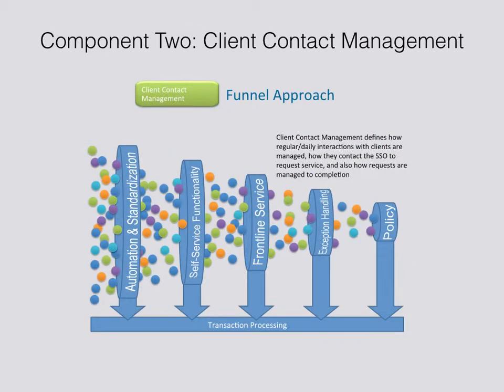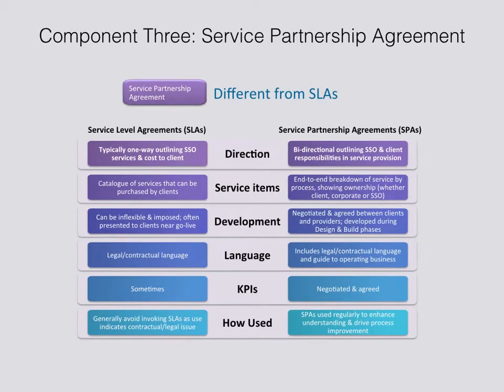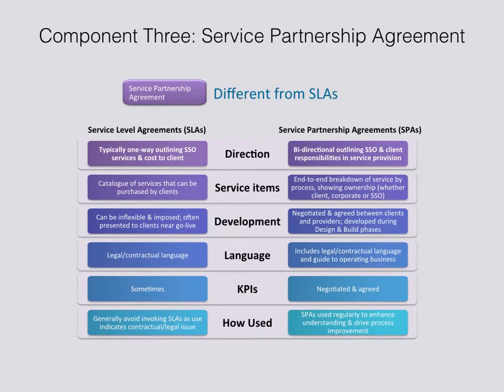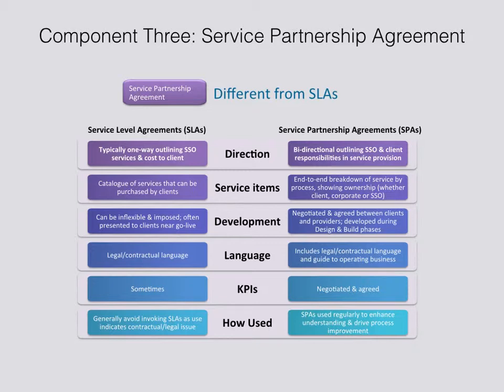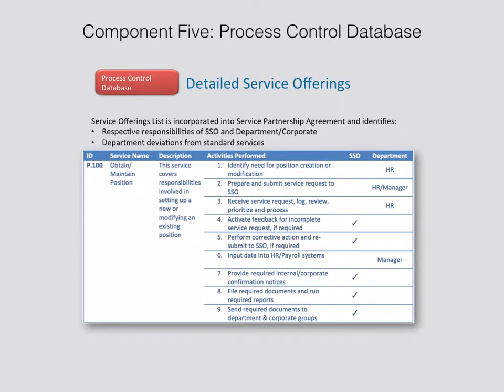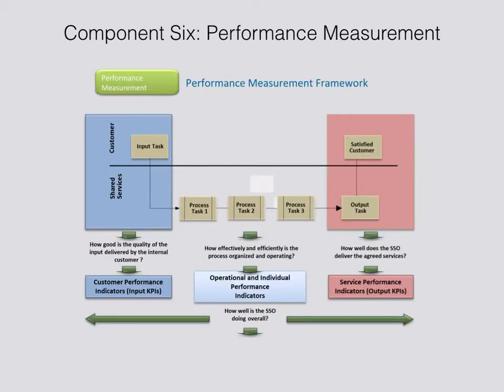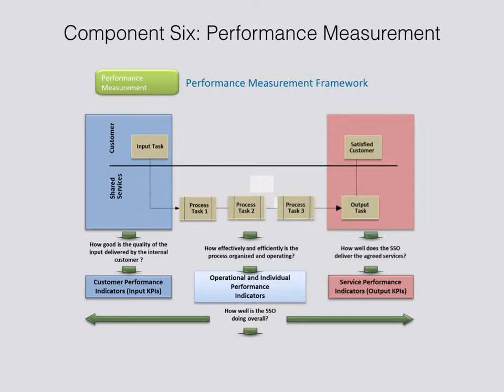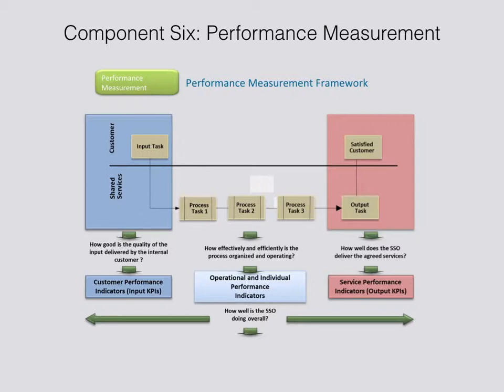Building a Robust Shared Services Client Interaction Framework and Conduct Your Self Assessment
Becoming more customer-centric is definitely emerging as one of the major critical success factors in sustainable service delivery, whether provided through Shared Services or Outsourcing.

If you are not operating through a robust Client Interaction Framework (CIF), you risk confusion over roles and responsibilities; you won’t be basing your policies on relevant data; and your service will be characterized by “one-way traffic” - i.e., rather than the SSO and client listening to each other, both are focused on driving communications down one-way channels, not acknowledging the traffic and concerns flowing the other direction. The resulting strained relationships will by necessity prioritize fire-fighting over service, and are bad for morale.  Conducting a root-cause analysis on the issues being experienced by a sub-optimal SSO will typically disclose that one or more of the nine components of CIF have been neglected.

Leading practice Shared Services Organizations (SSOs) are aware that although they may only control a part of the processes, the end-to-end nature of processes means the real value-add often takes place at either end. A successful CIF strategy must, therefore, manage the impacts on both upstream and downstream processes.

We are delighted to be able to offer you an opportunity to assess your own readiness to engage your customers: watch the video and take the Chazey's CIF Assessment now and we'll send you a summary report, along with details of how you rank compared to your peers, if you so request.